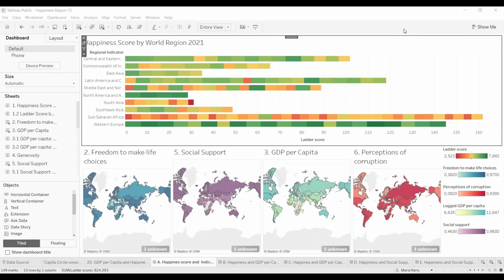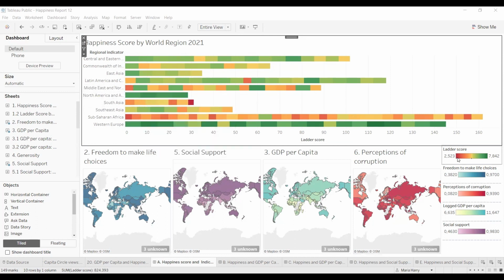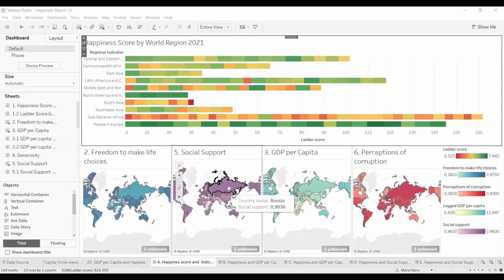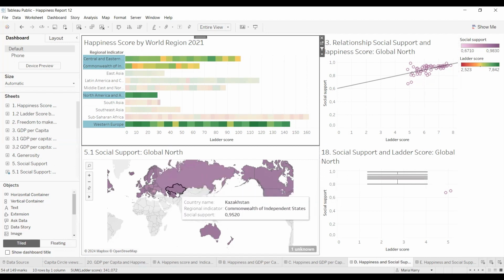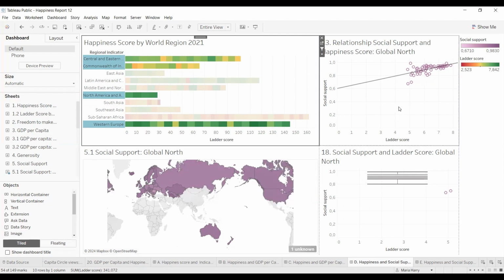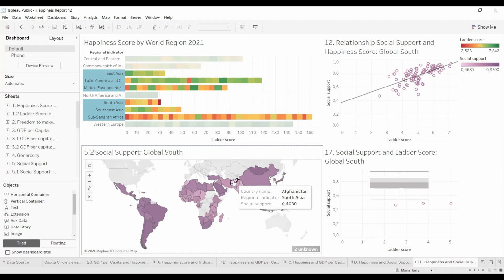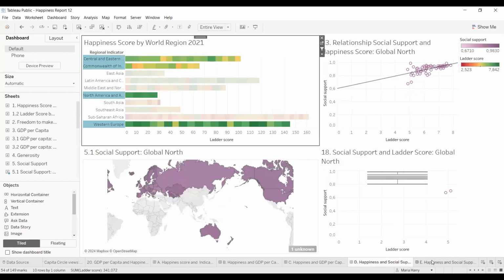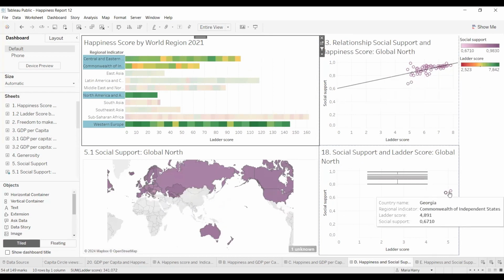Happiness in the world: a story through data visualization